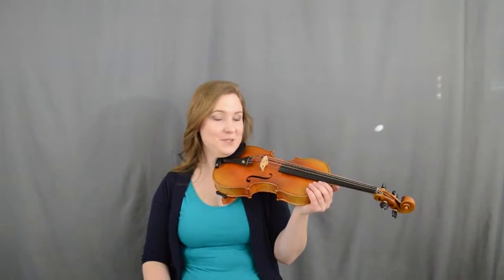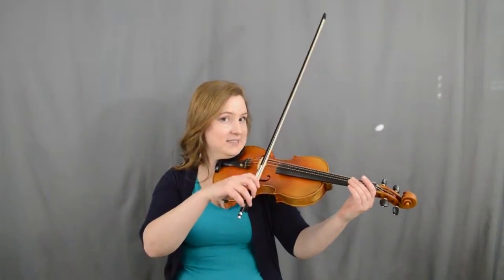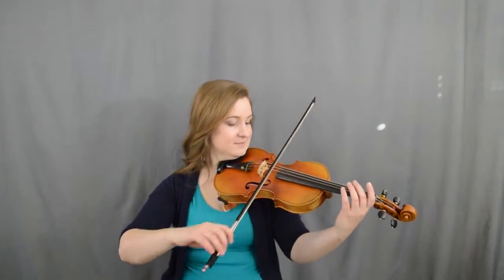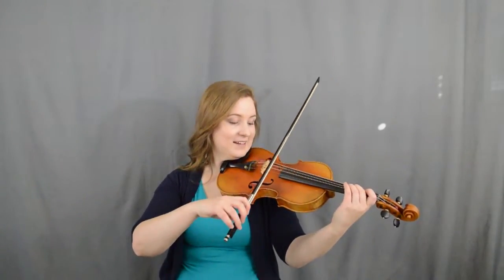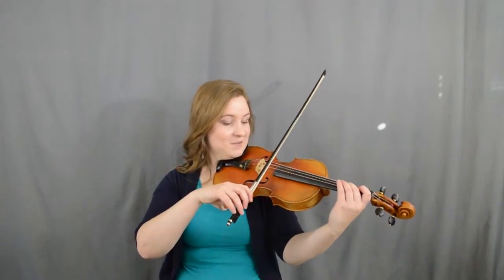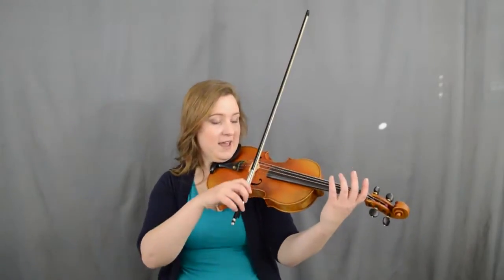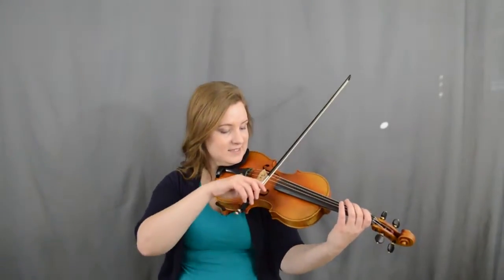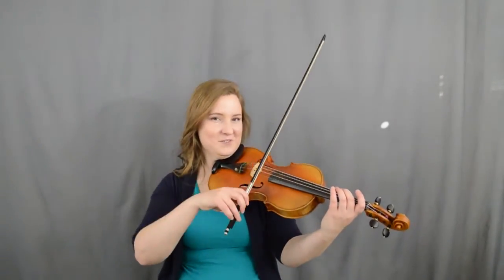AltStrings Book 1 #18: Row Your Boat – Bow Lesson